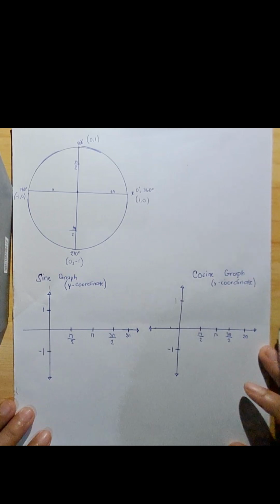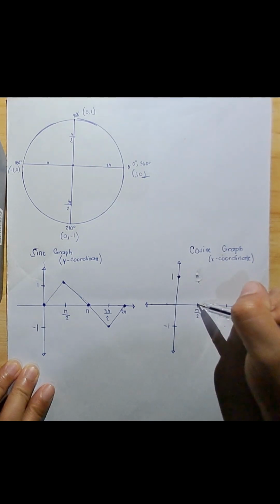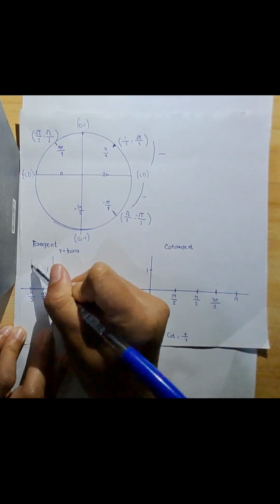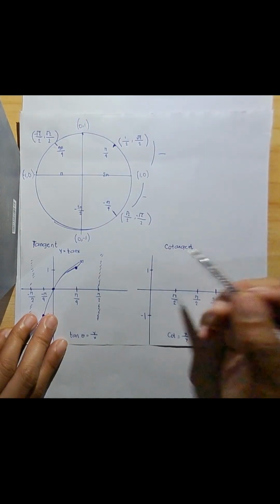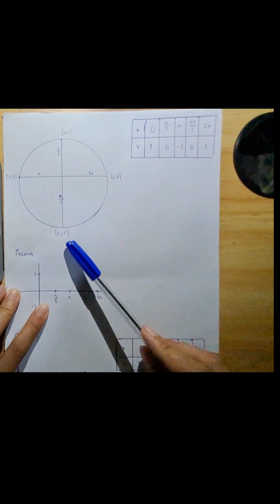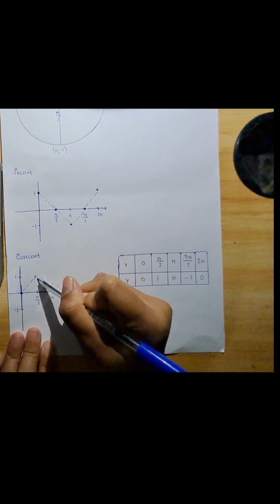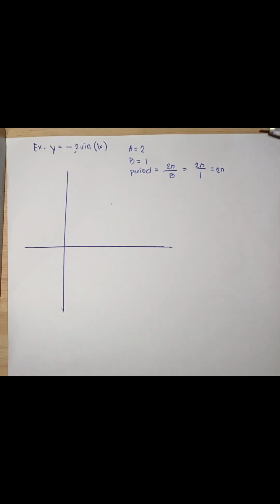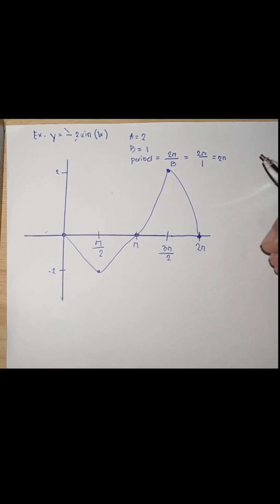Graphing Trigonometric Functions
This video is for my personal learning and practice. Some of the style and script or basis is from Mario Math Tutoring.